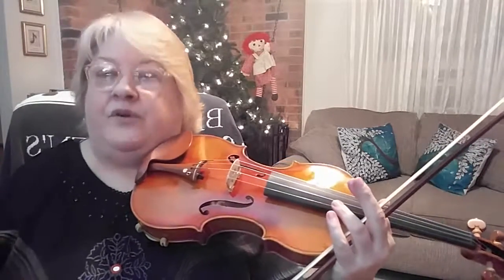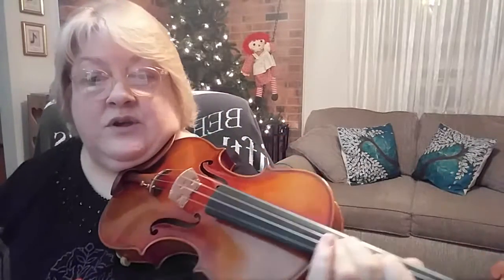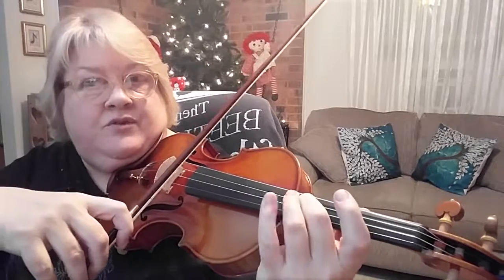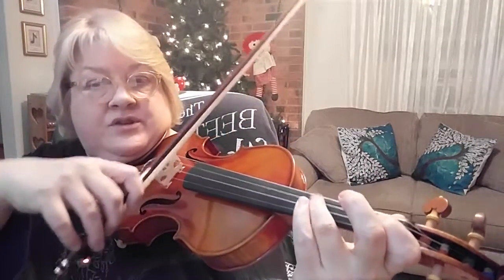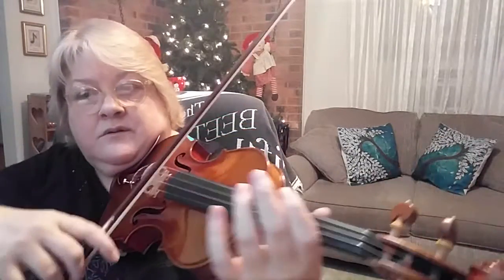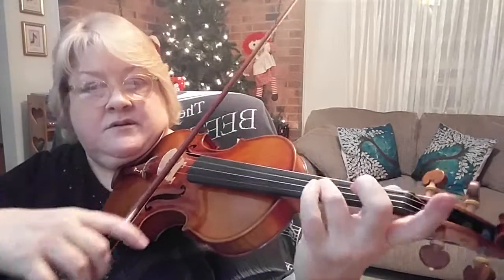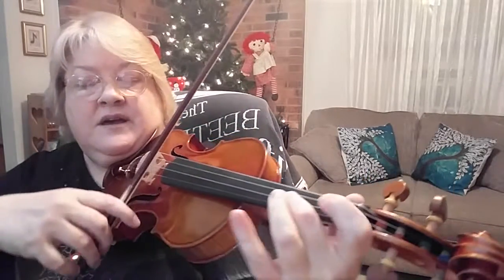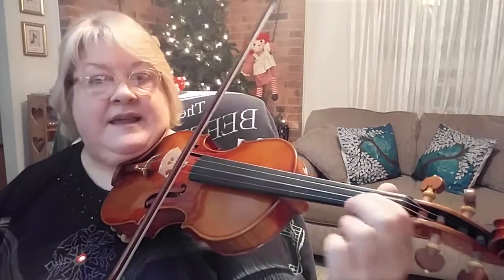Violin - Study With Me - Pachelbel Canon in D Series, Part X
This video begins an accompaniment line starting at measure 39. Be sure to count 8th note beats. Quarter notes FEEL like 2 beat half notes. There are some timing issues, shifts, and rhythms to take into consideration.